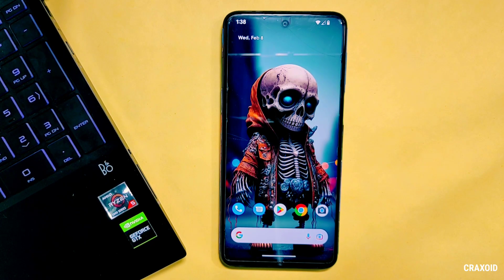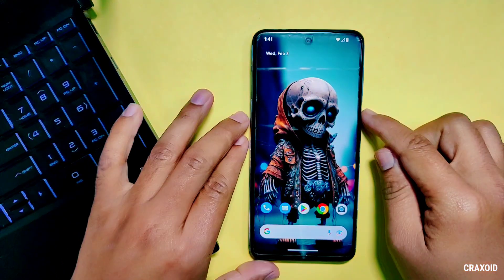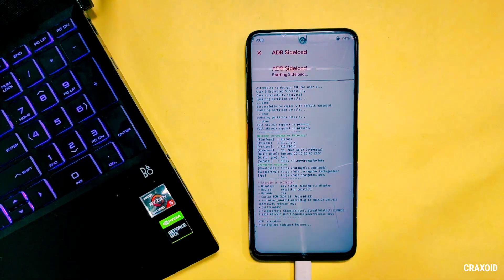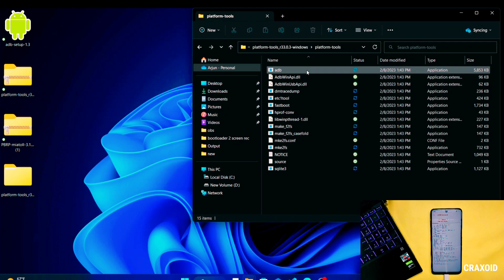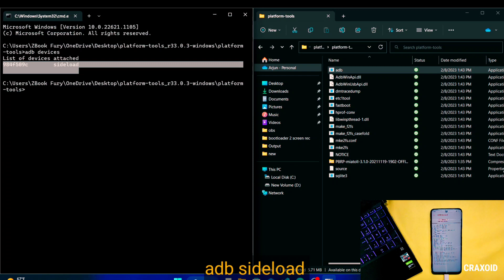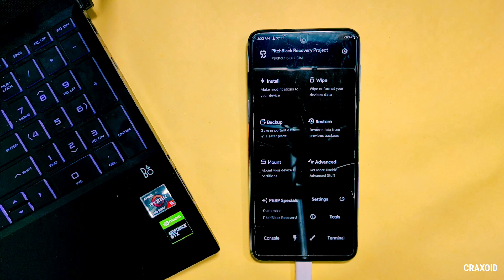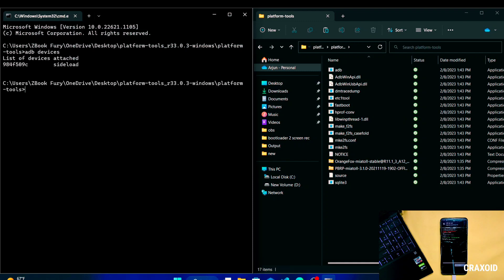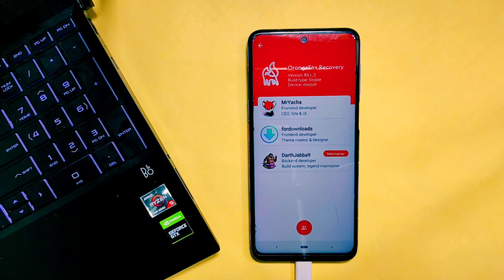How to Change and Install Custom Recovery on Android using ADB Sideload Method [2023]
Welcome to Craxoid. In this tutorial, you'll learn how to change the existing custom recovery on your Android phone and install a new one using the ADB sideload method. This method is not widely known, but it can be extremely useful in customizing your Android phone. With a practical overview and step-by-step instructions, you'll be able to install a custom recovery using ADB sideload in no time.